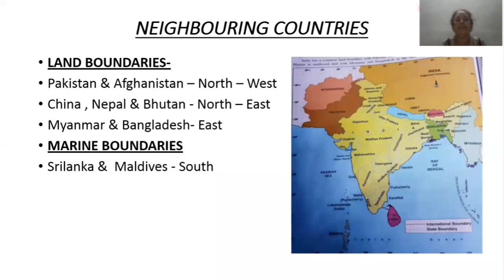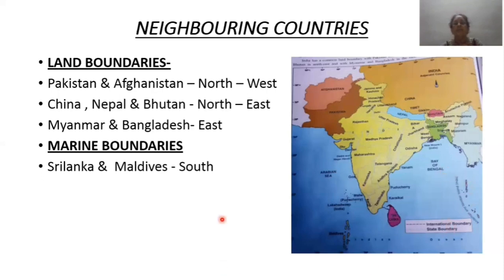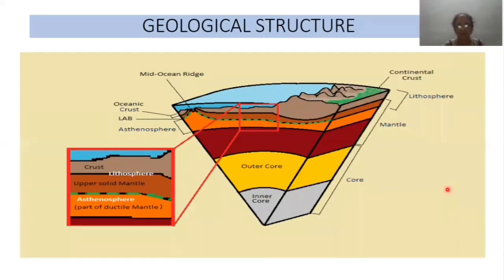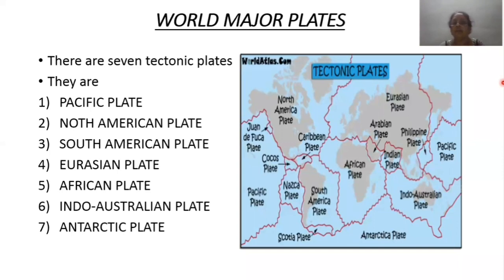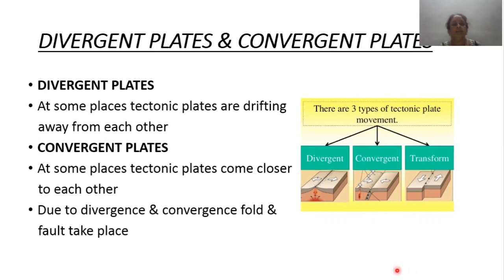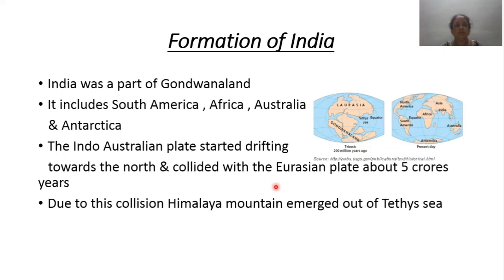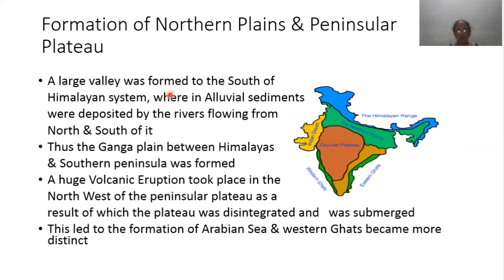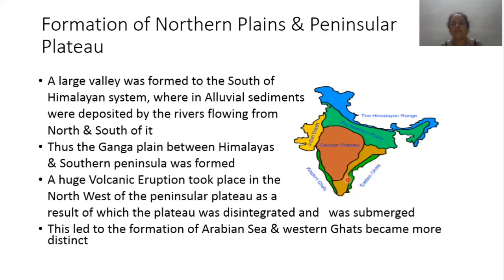5 STD IX 26 06 20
5 STD IX 26 06 20